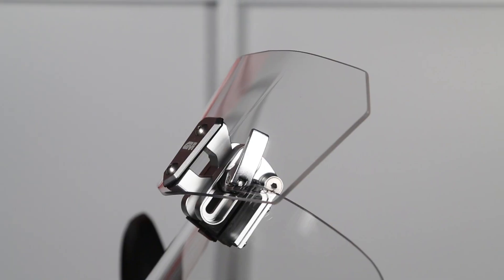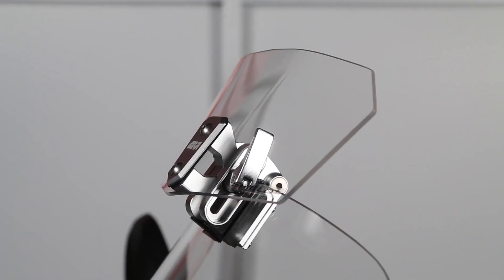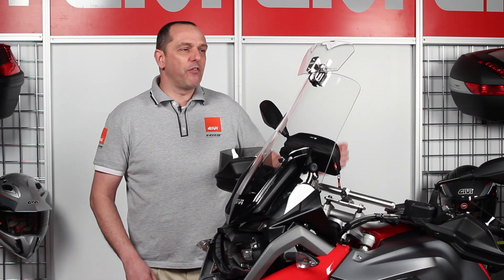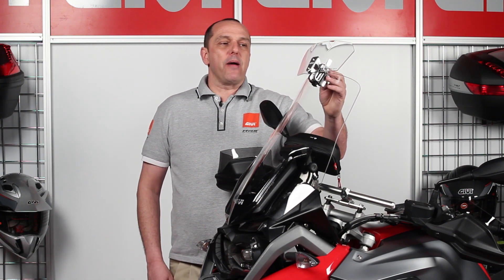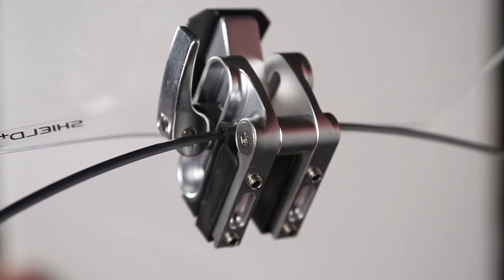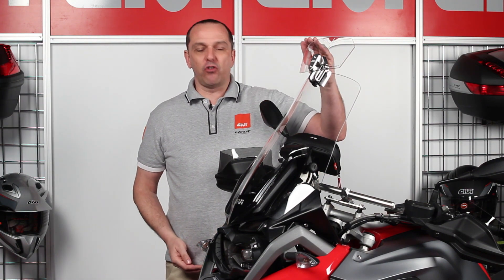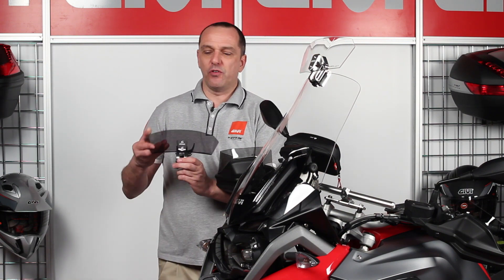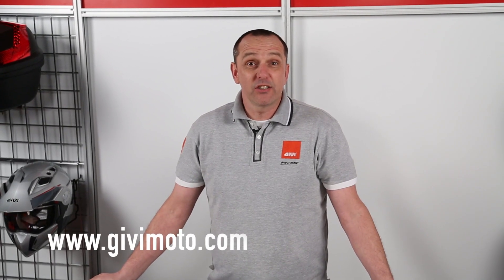GIVI - S180T - S180F Shield+ Screen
Universal transparent spoiler mountable to fairings / windscreens; the aluminum fitting kit allows to adjust both height and inclination.

Shield+ is made entirely of billet aluminum and is manufactured one piece at a time with numerical controlled milling, then finally anodized.
The high quality raw material is found even in aeronautical engineering for its excellent weight-performance and high resistance to corrosion. The screen is 4mm thick and is made of a polymeric material approved by TUV, compared to glass this is more transparent and more lightweight, about half the weight.

- The fitting is simple and safe, in fact in order to install it, it is not necessary to modify or create any holes in the original windshield.
- It fits onto any form of windshield for motorcycles and scooters on the market: the lock keys are included in the package.
- The sleeves are made of a technical material that does not ruin the windshield and guarantees optimum grip even at high speed, making the Shield + a reliable protection to deflect the air flow.